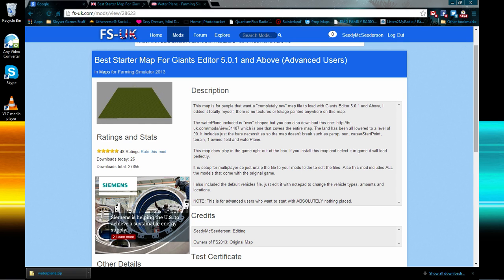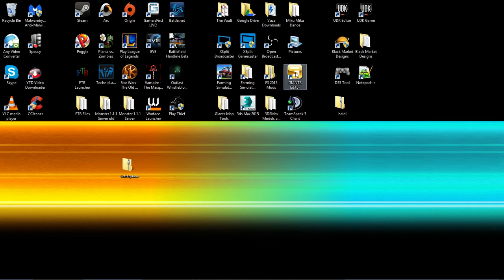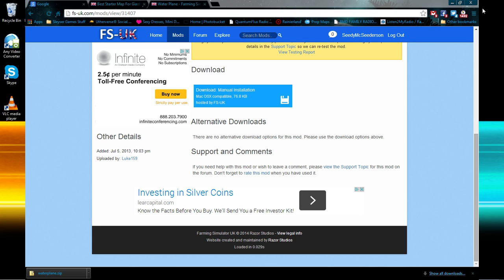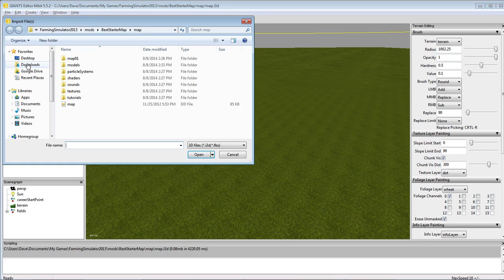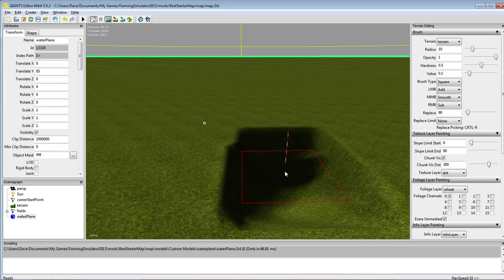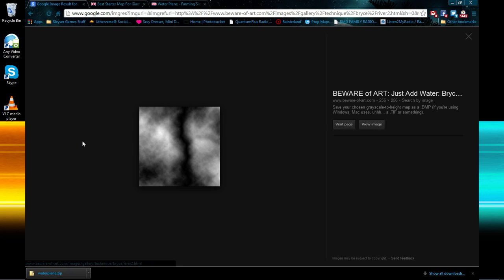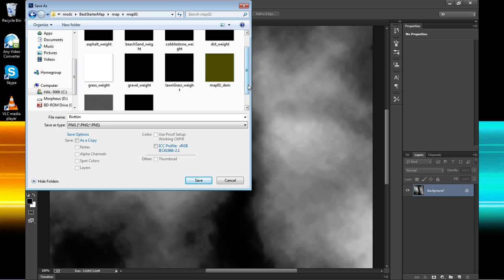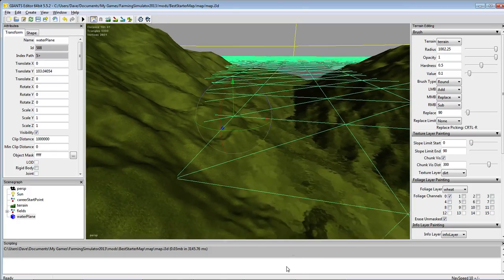FS13 Giants Editor: Map Creation Tutorial #1: Height Maps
First tutorial in our map creation series. Shows how to import a new water plane and use height maps for land height generation.